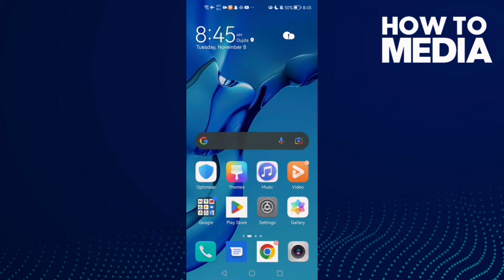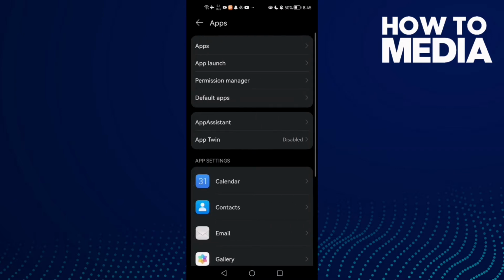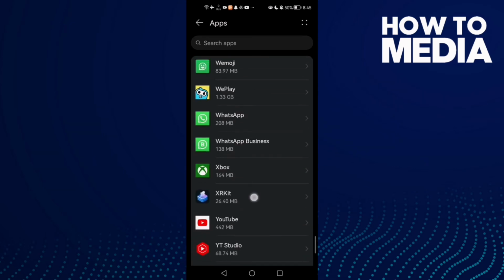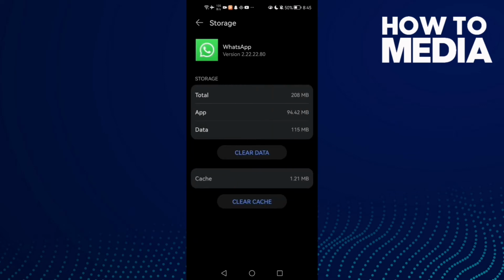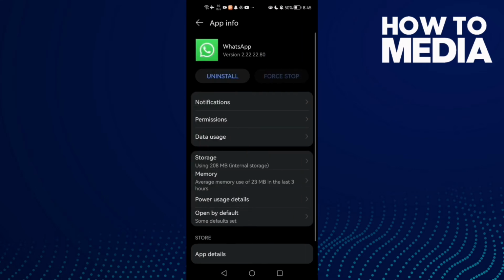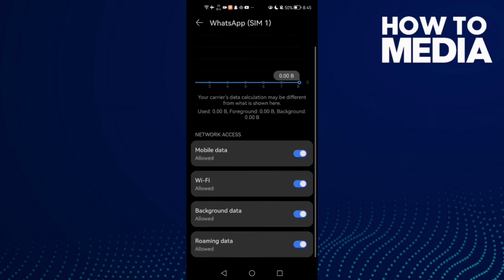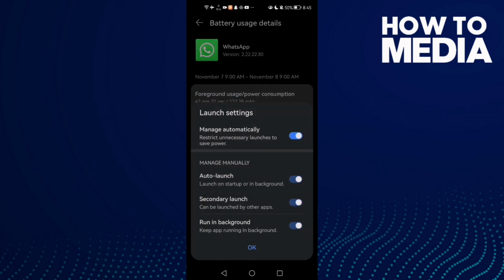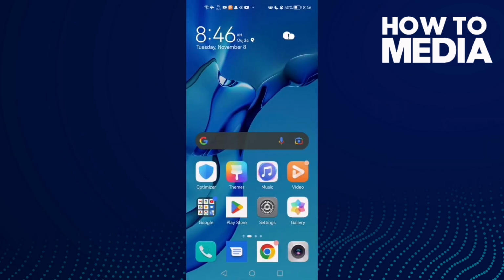How to Fix and Solve Whatsapp Waiting For this Message on Any Android Phone 2022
in this video we discuss :